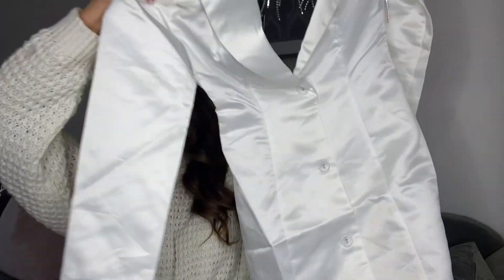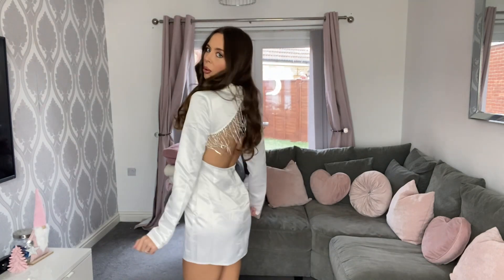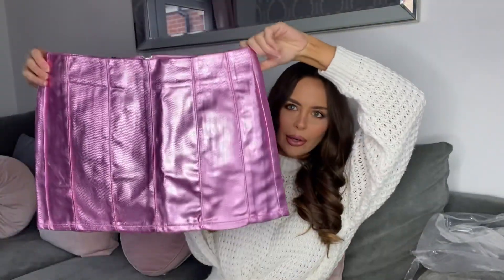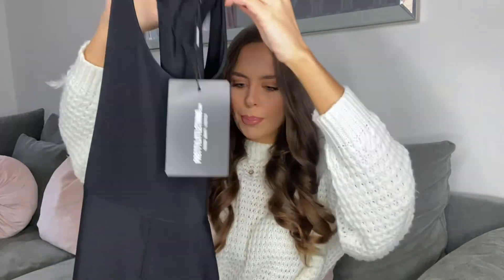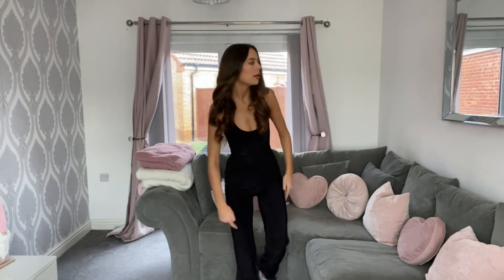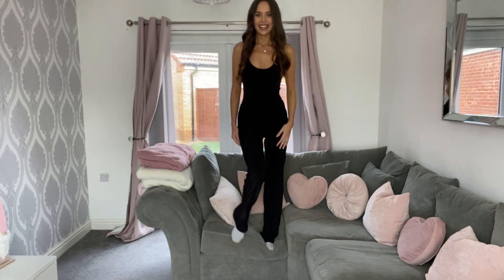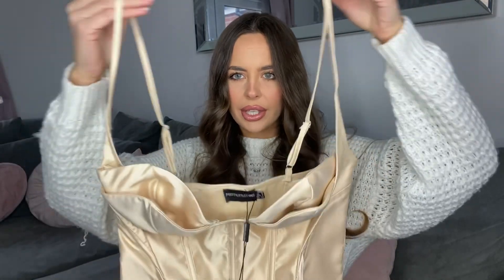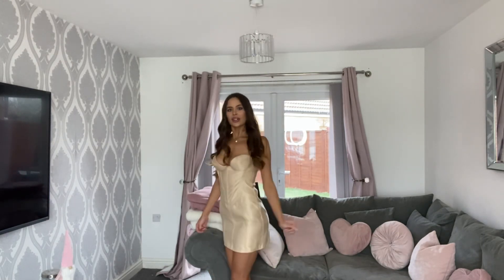PRETTY LITTLE THING HAUL 💗 Going Out Edition ✌🏼| Alissa Daisy